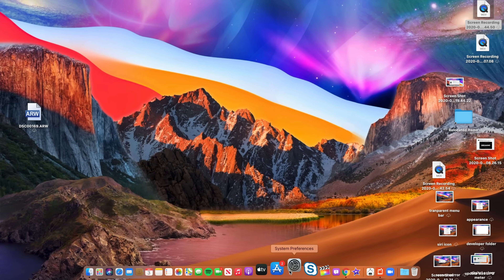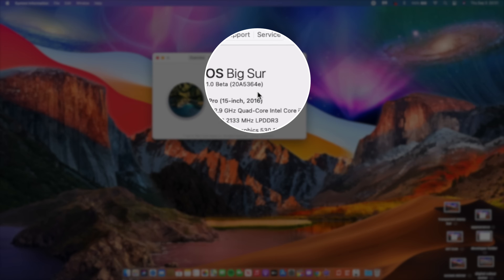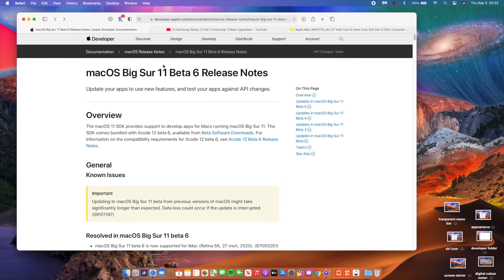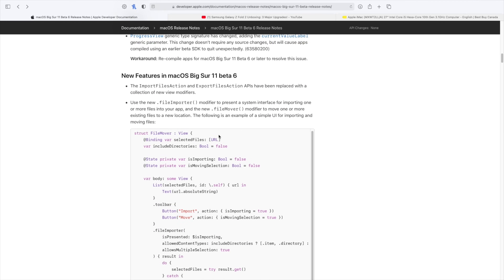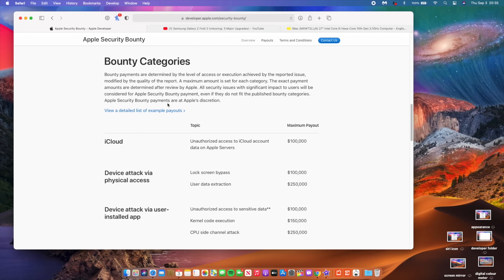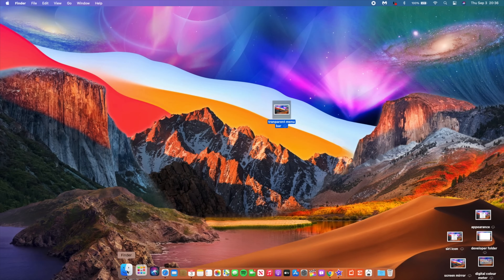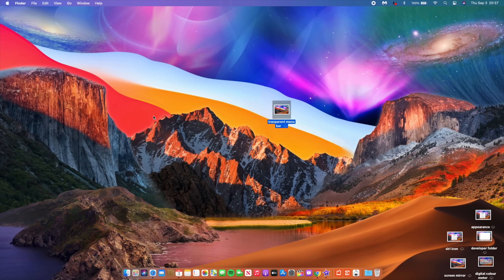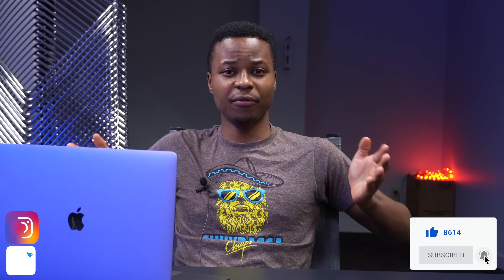macOS Big Sur 11 beta 6 is Out! - What's New?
The macOS 11 Big Sur beta can be downloaded through the Apple Developer Center and once the appropriate profile is installed, subsequent betas will be available through the Software Update mechanism in System Preferences

+++TIME STAMPS+++
00:00 - introduction
00:20 - public beta release date
00:34 - update size
00:45 - macos Beta delay
01:27 - software changes and storage taken up
02:20 - new features and changes
07:15 - bugs and issues still present
08:00 - macOS Big Sur 11 Beta 7 release Date
08:58 - should you update to macOS big Sur beta 6
10:08 - conclusion & a thanks you

Here’s the full list of macOS 11 Big Sur compatible Macs:
2015 and later MacBook
2013 and later MacBook Air
2013 and later MacBook Pro
2014 and later Mac mini
2014 and later iMac
2017 and later iMac Pro
2013 and later Mac Pro